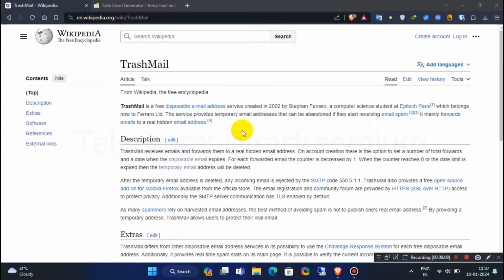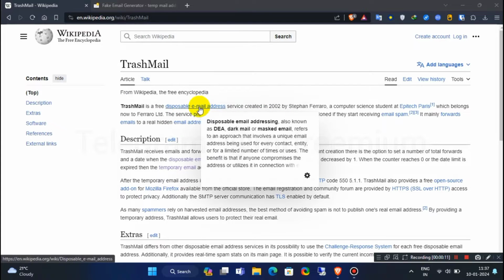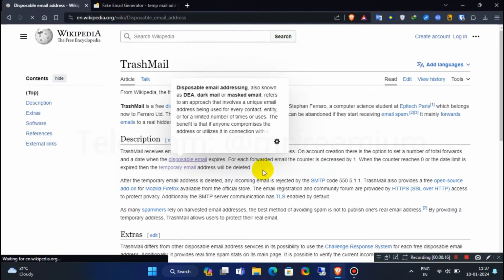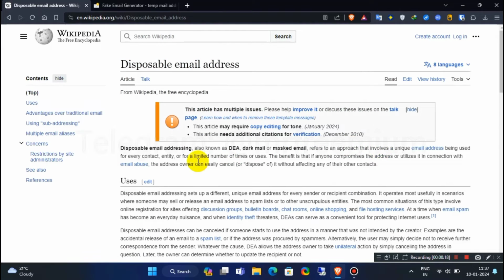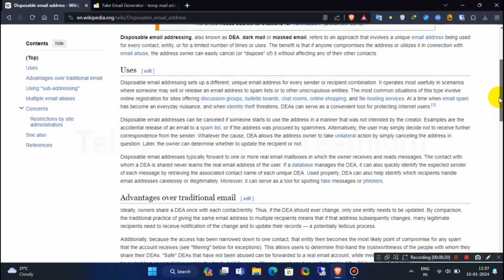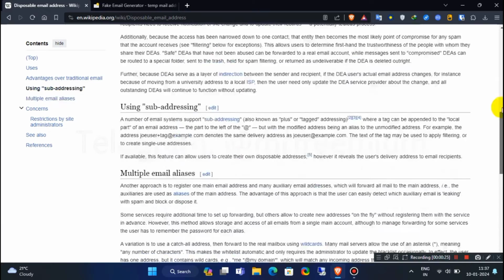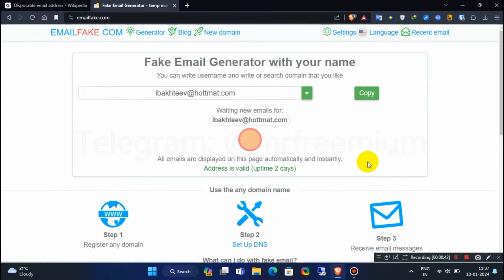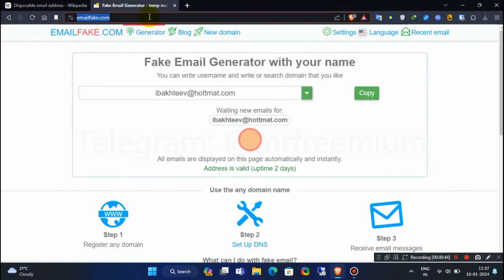How to Create Temp Email with Your Name and Custom Domain | Protect Personal Data | Junk Free Inbox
These email addresses are designed to be used once or for a short duration, helping users avoid the clutter of promotional emails, newsletters, and potential security threats.

Temporary email provides a practical solution for maintaining online privacy and managing your digital footprint. So, the next time you're faced with a sign-up prompt, consider giving temporary email a try and experience the freedom it brings to your online interactions.